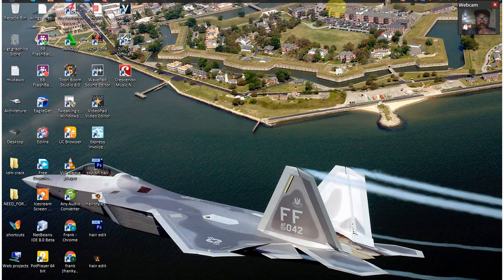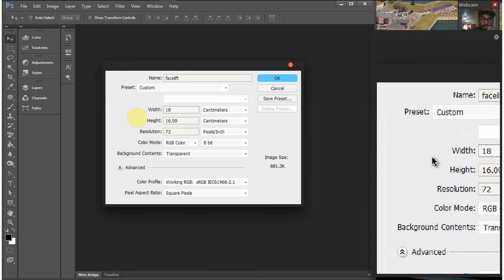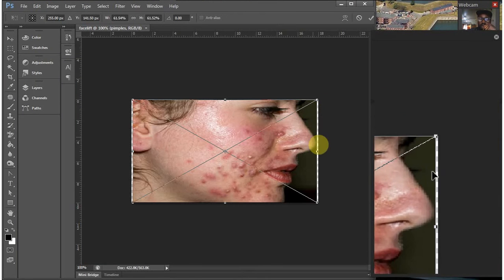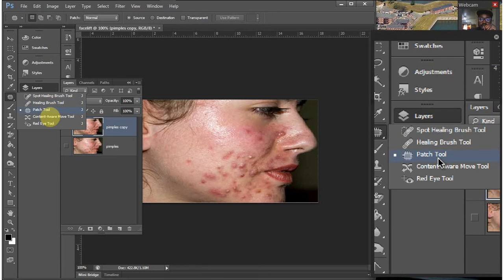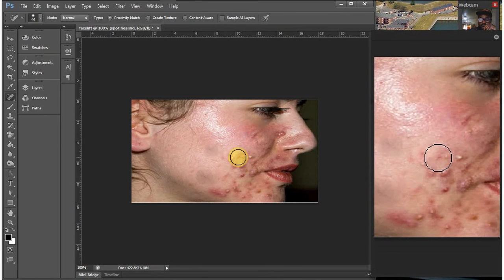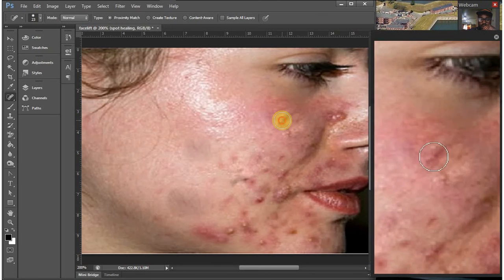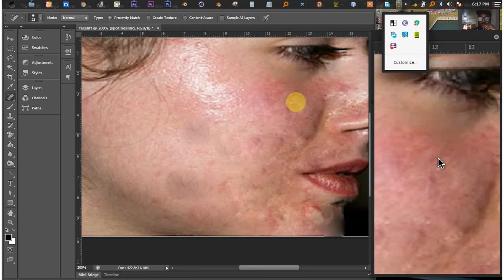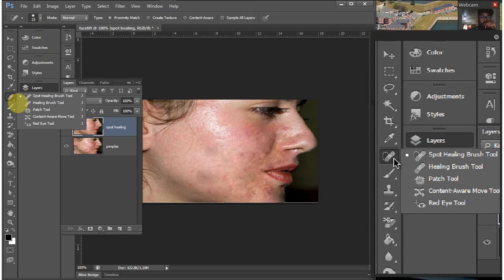Remove pimples, dark spots part 1 .popular. . .howto.photoshop. education.